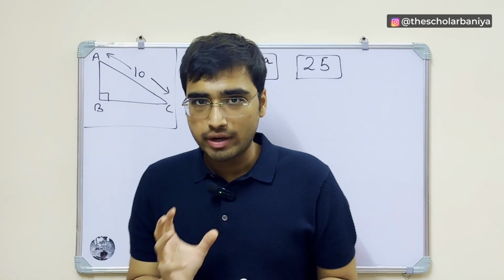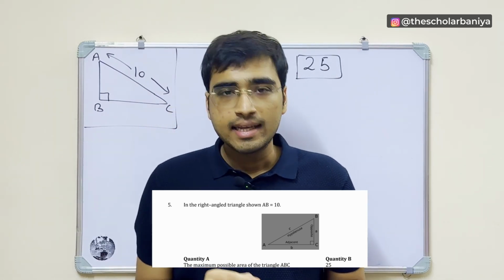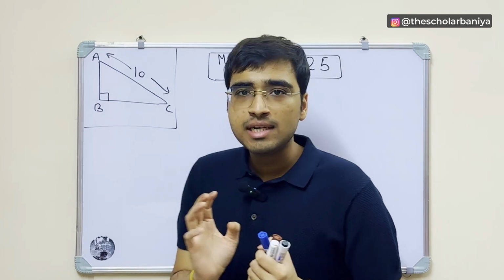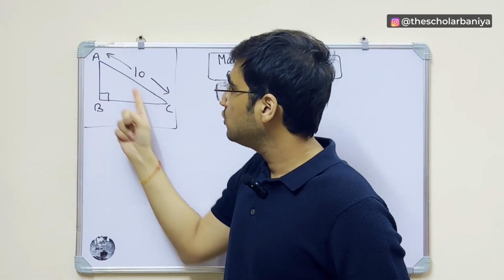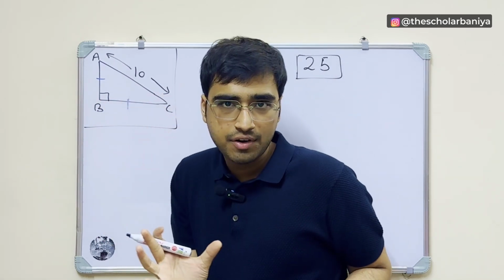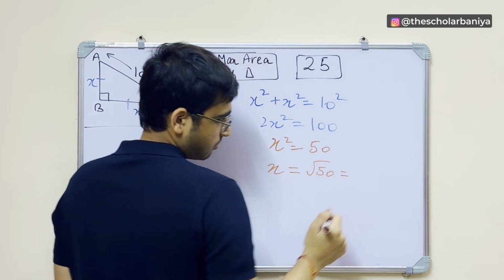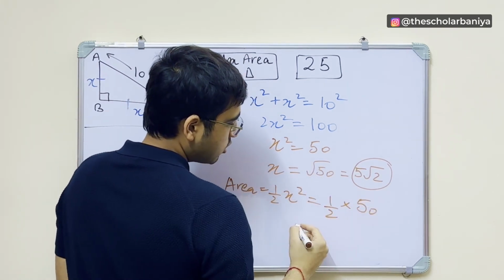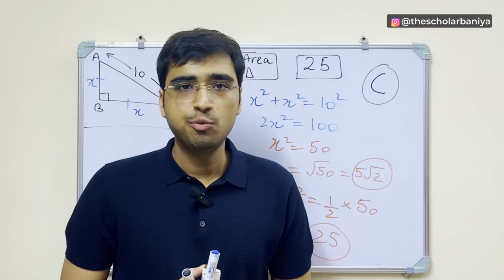Ch:4 Pt-5 | GRE Test & GMAT 2024 Prep | Real GRE Exam Questions for a Perfect 170 in GRE Quant